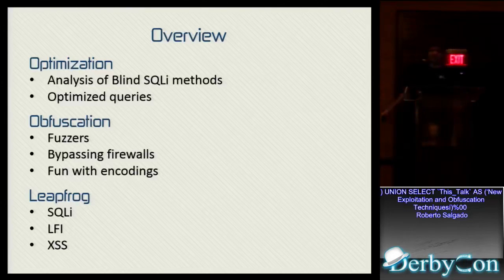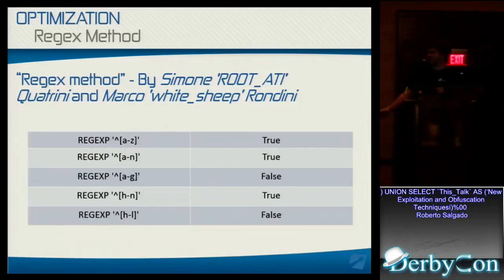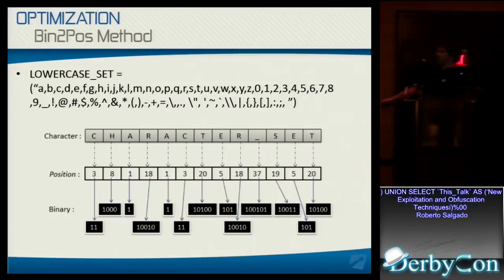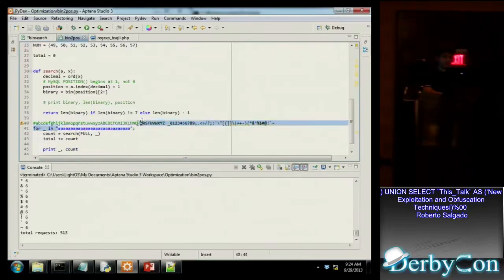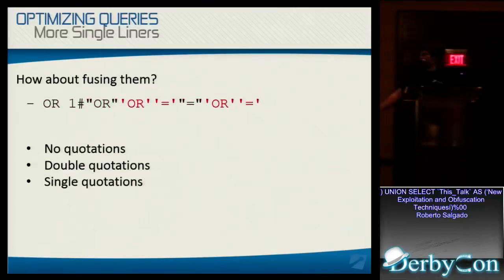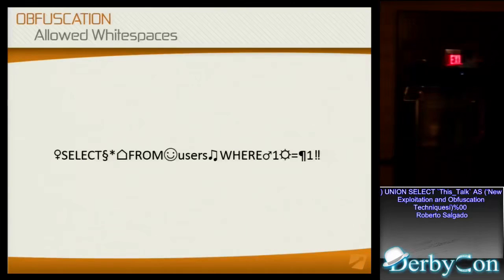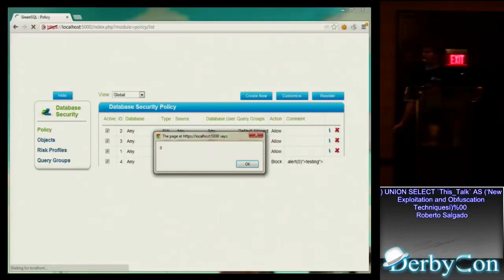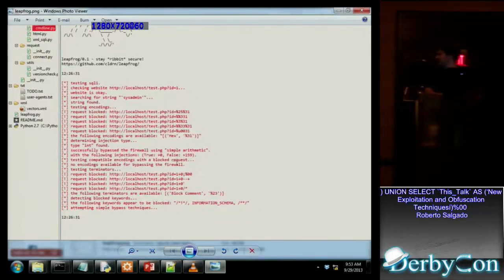Union Select This Talk As New Exploitation And Obfuscation Techniques 00 Roberto Salgado DerbyCon